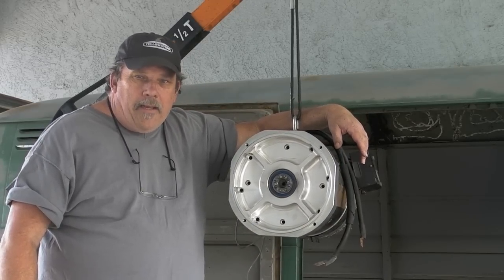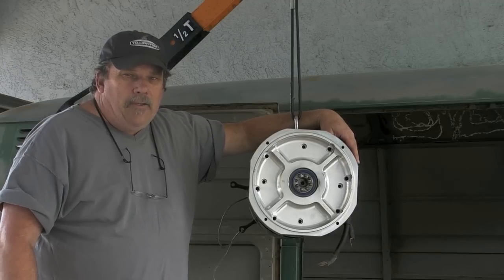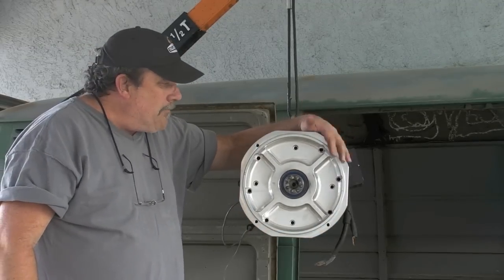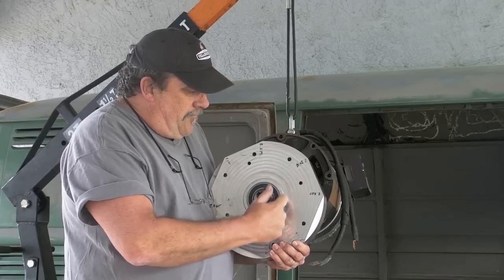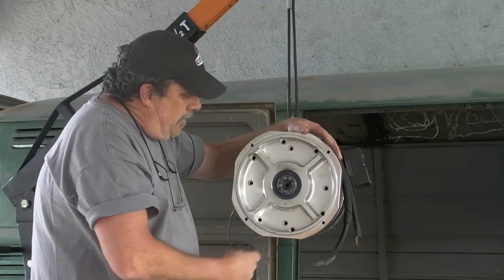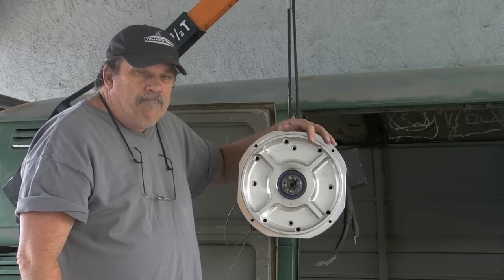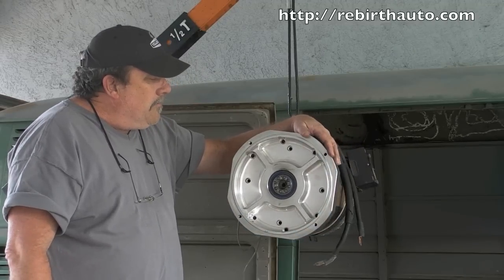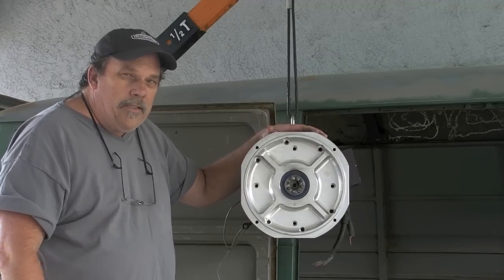Adaptor Plate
9" GE DC Series Motor